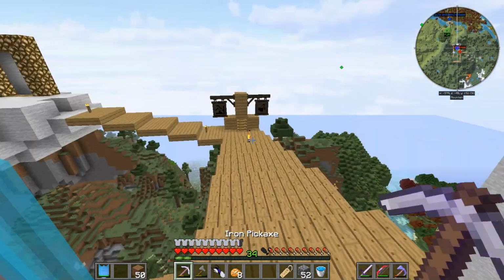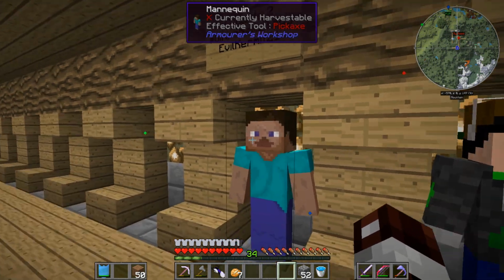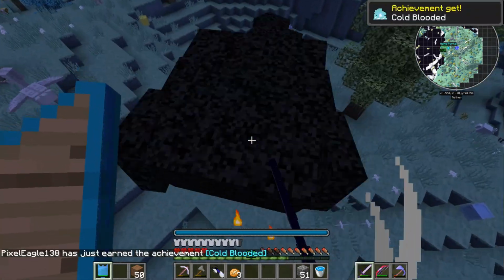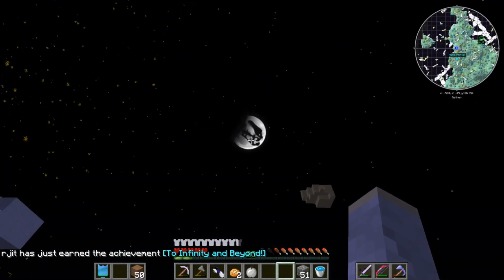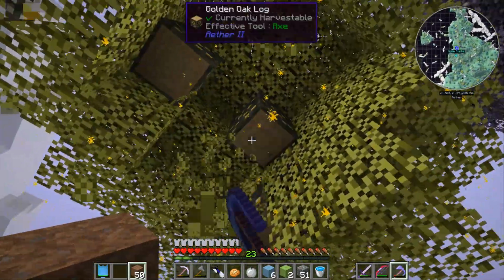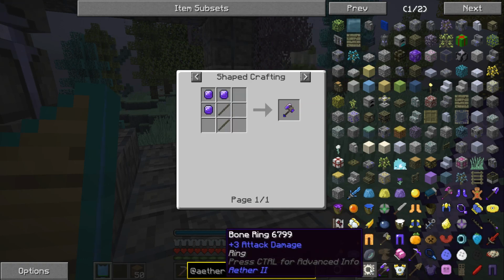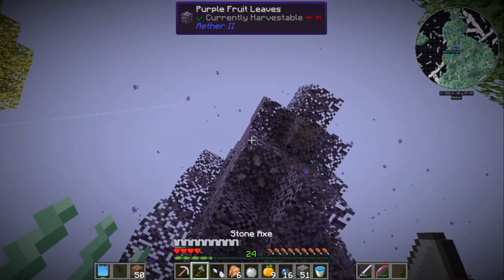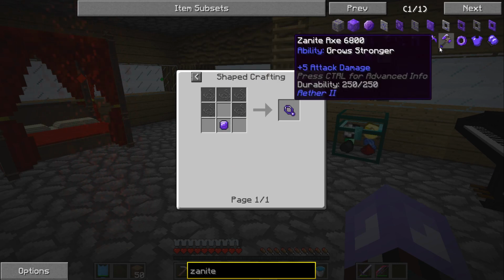Eagle Gaming | Minecraft PC Mods, Minecraft++ SMP: Episode 3 "HIGHWAY TO HEAVEN"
Last episode, PixelEagle138 conquered the Nether. Vanilla dungeons are fun and all, but this is Minecraft++! There are almost 90 mods to explore! So today Rjit and EBA are looking to the heavens to explore the pretties dimension yet in this modpack: the Aether! Pigs will fly as the two friends learn all they can about this strange, new world.

How to enter for a spot in the Hall of Fame:
2) Watch the video for the Hashtag of the Day